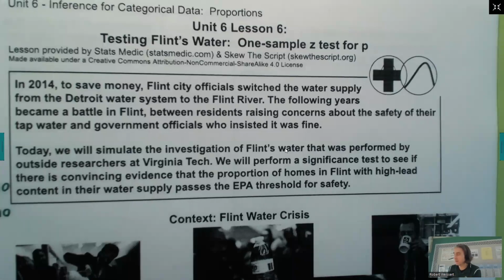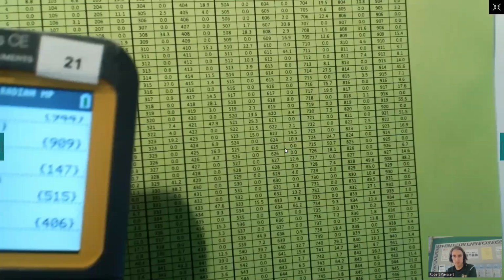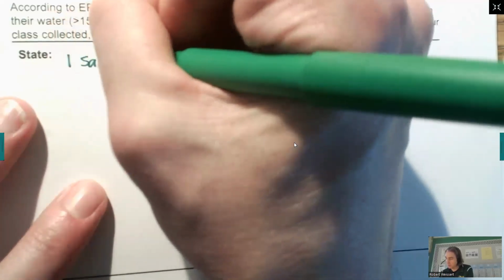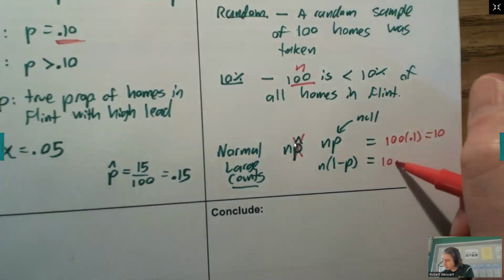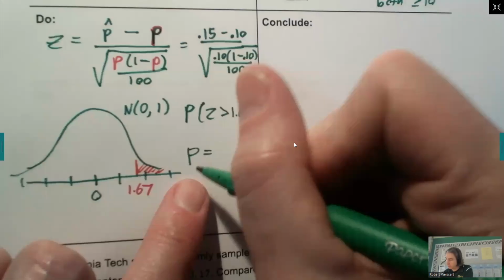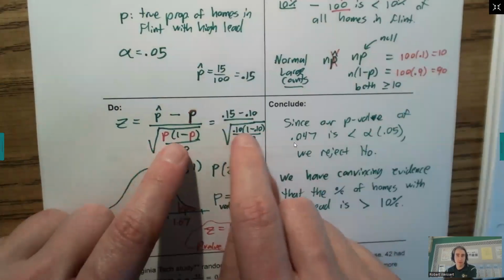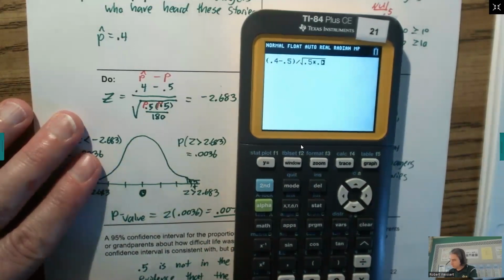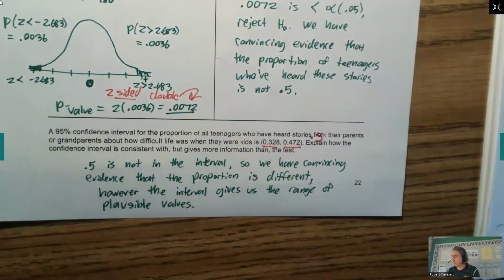AP Statistics - 1 Sample Z test for p (Flint water follow-up)